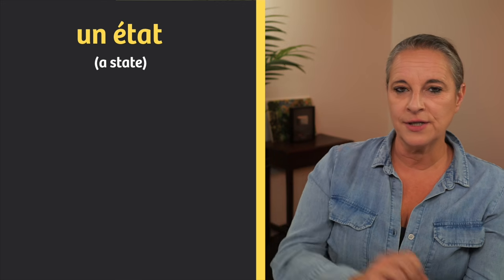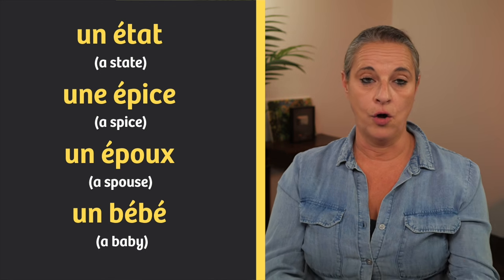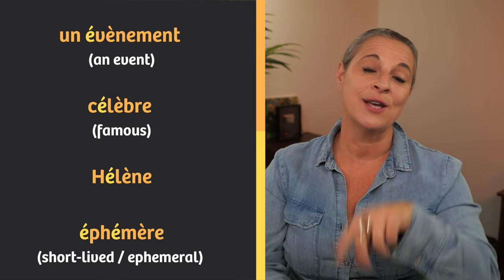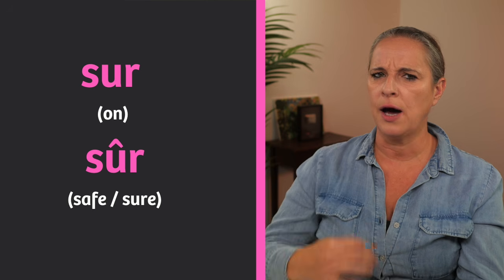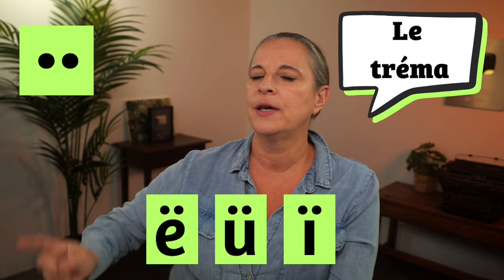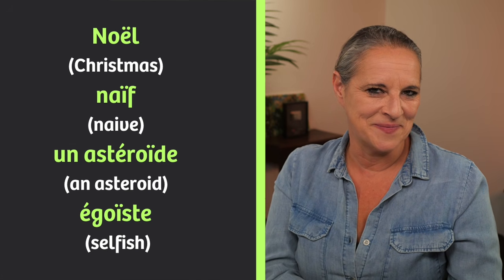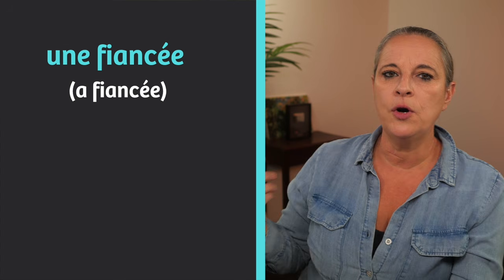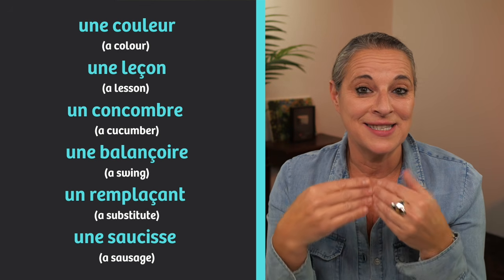French Accents Explained!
Do you struggle with spoken French and written French? Do you know about all the French accents and how to use them and what they sound like? In this video, I'm going to walk you through all of the main French accents, show you how to pronounce them and help you master French to speak French like a native.

Intro 00:00
Accent aigu / acute accent 00:18
Accent grave / grave accent 1:58
Two French accents together (aigu and grave) 3:49
Accent circonflexe / Circumflex accent 4:48
Le tréma accent 7:51
La cédille / cedilla 9:43

Bisou Bisou 💋